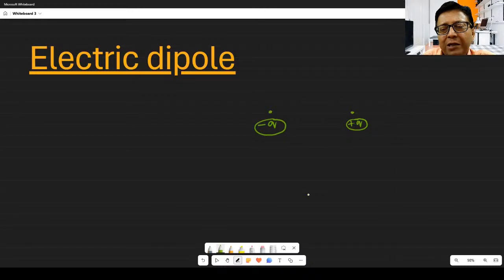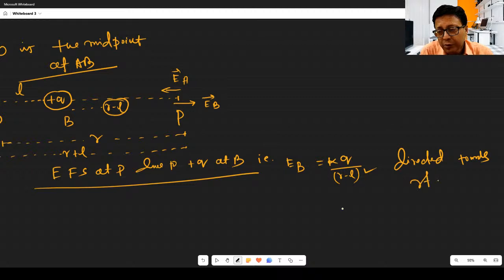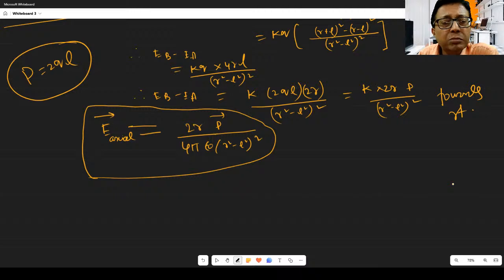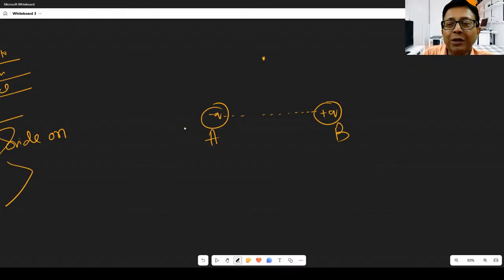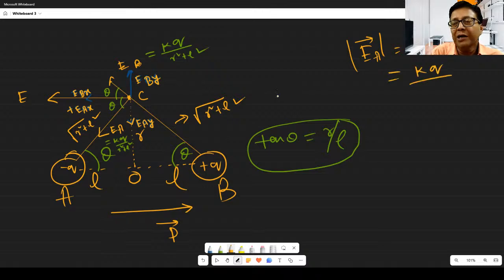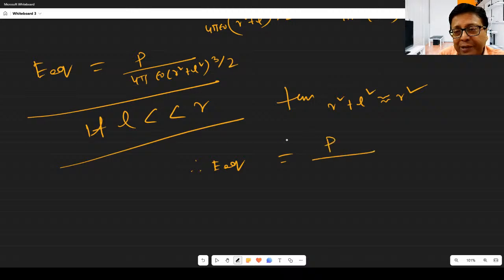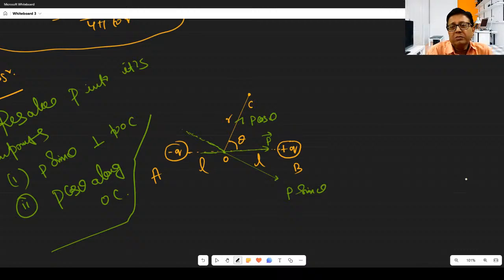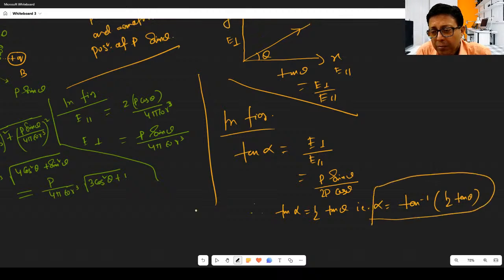"Understanding Electric Dipole: Concept and Application for CBSE & JEE Class XII"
In this video, we will explore the essential concept of electric field lines, a crucial topic for both CBSE Class XII students and JEE aspirants.